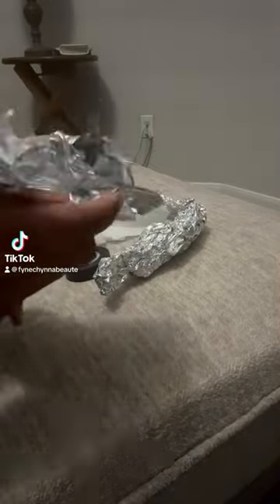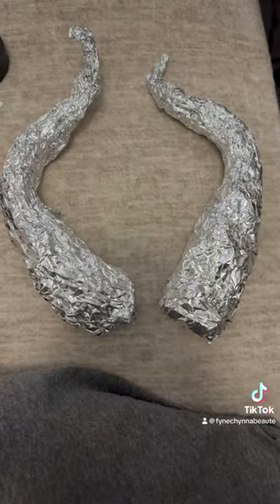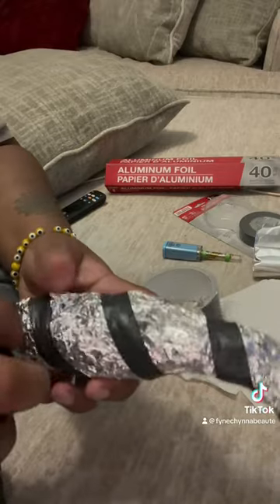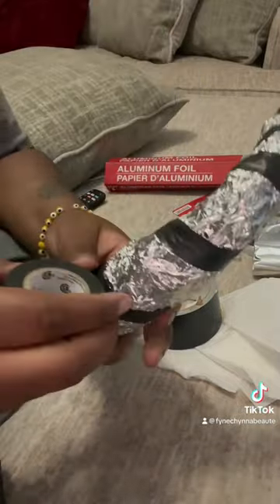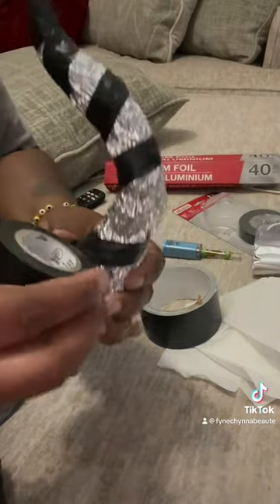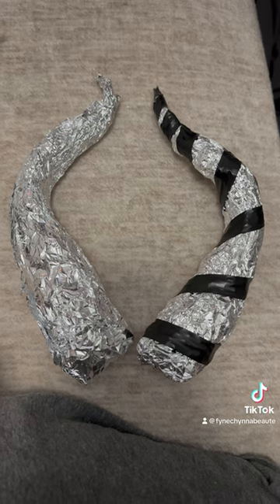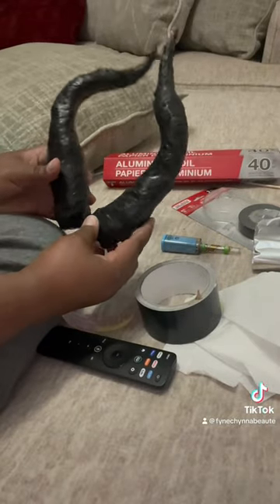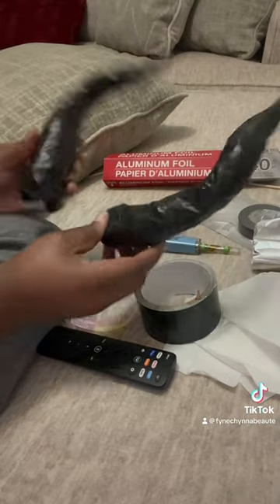To see them applied go to maleficent vid